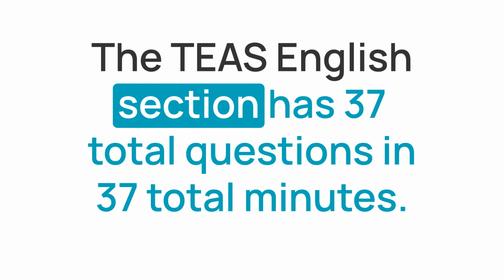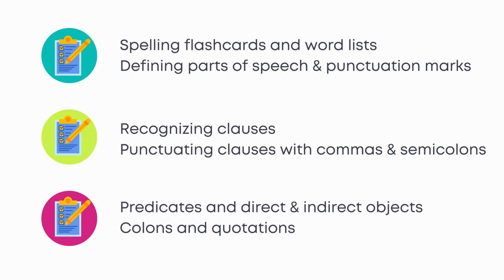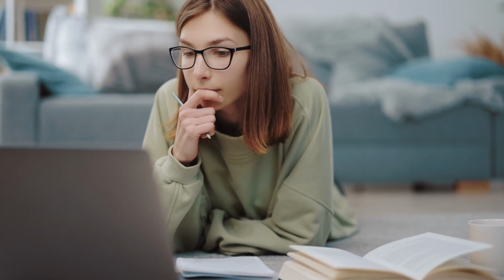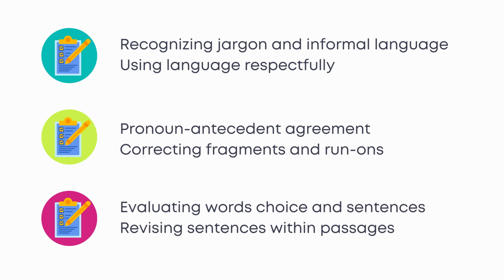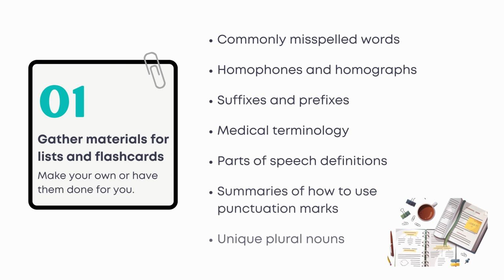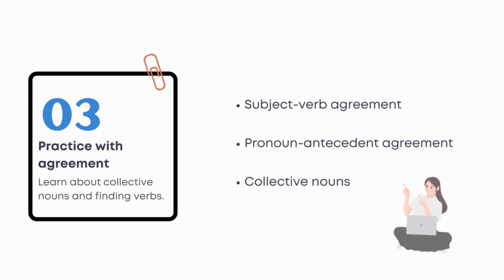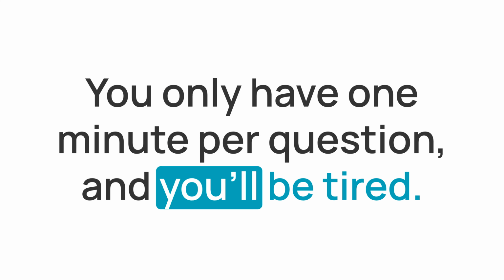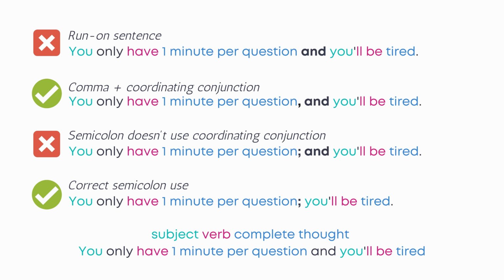TEAS English Study Guide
How do you study for the TEAS 7 English section? Let's get you set up with a TEAS English study plan.

TEAS 7 English Study Guide:
00:00 - Intro
00:20 - TEAS 7 English Section Overview
00:48 - Spelling and Punctuation Topics
01:51 - Study Tips for this TEAS English Section
02:54 - Grammar and Clarity Topics
03:13: What are fragments and run-on sentences?
04:03 - How to study grammar for the TEAS?
04:42 - Expression and Sharing Ideas Question Types
05:13 - Tips to Study this TEAS 7 English Section
05:42 - TEAS English Study Plan Step 1
06:25 - Step 2 for TEAS 7 English
06:30 - Phrase vs. Clause
06:42 - Step 3 for TEAS English (tricky area)
07:01 - Step 4
07:42 - PRACTICE: Sentence with commas and semicolons (what's right?)
08:21 - What are FANBOYS?
08:41: TEAS English practice question (answers!)

✨ RESOURCES
📓 Prenursing Smarter TEAS Prep Program: